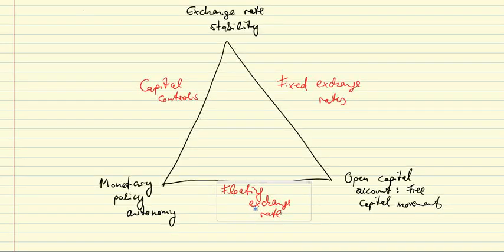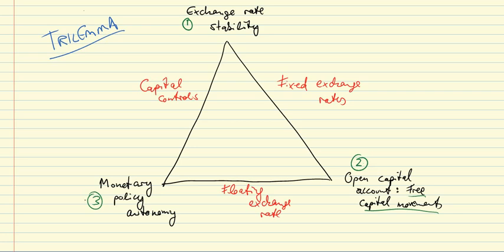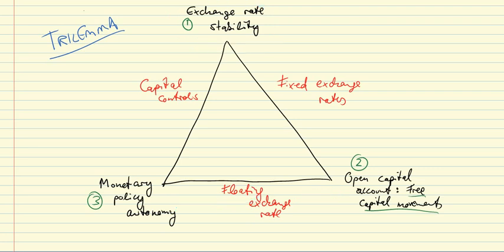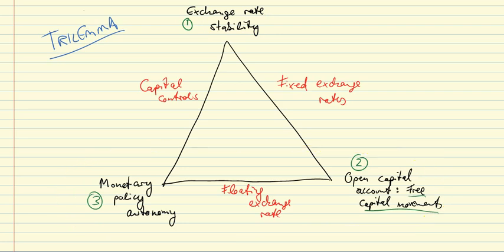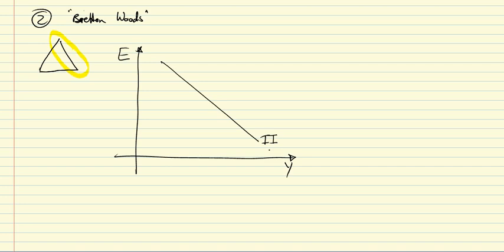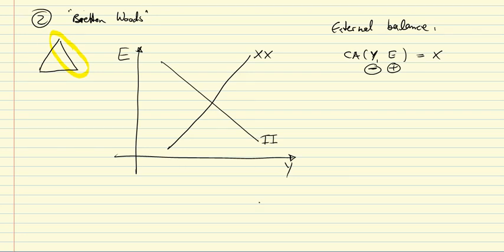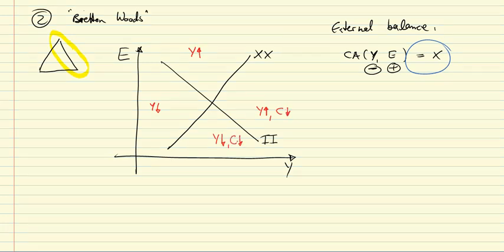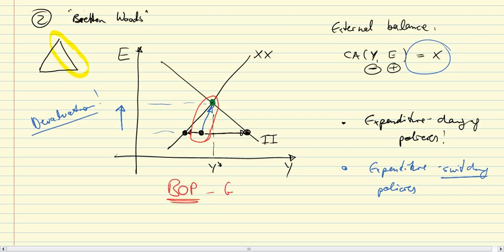Trilemma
This clip discusses the open economy policy trilemma, which states that any country can choose always only two of the following three desirable options: (1) Monetary policy autonomy to target domestic activity; (2) free capital flows and (3) exchange rate stability. Broadly, the international financial system focused (a) during post-WWII decades on (2) and (3) and (b) during recent decades on (1) and (2). While the exchange rate can act as an automatic stabilizer under (b), it is not clear that maintenance of internal and external balance has become any easier.